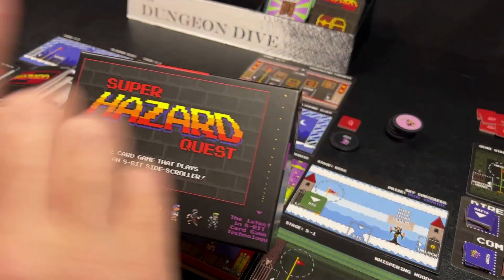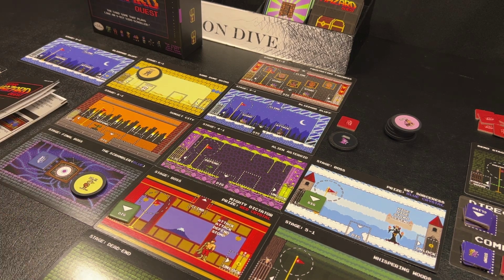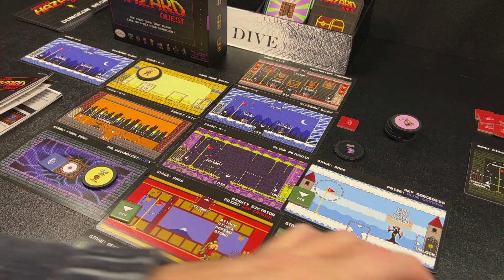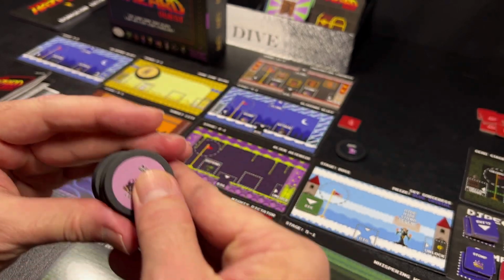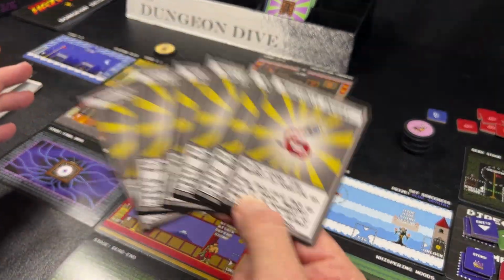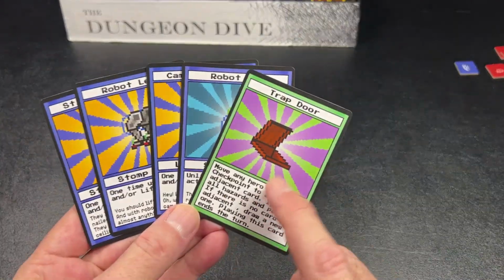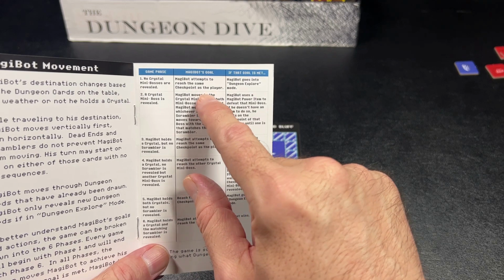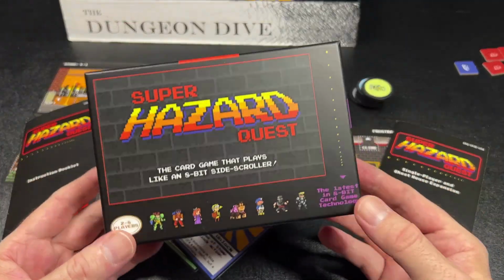Super Hazard Quest w/ Solo Expansion - a 16-bit Sidescroller on your Table (Review)